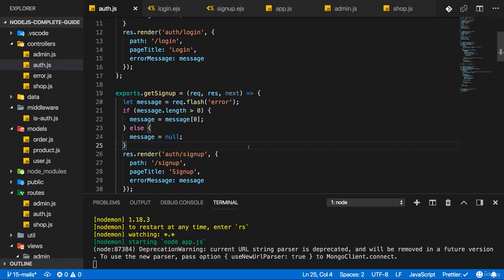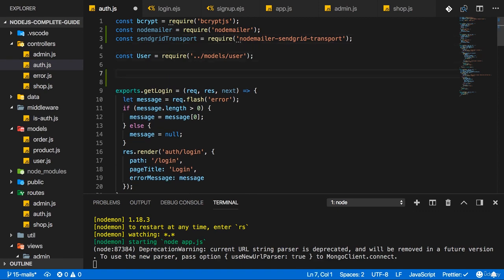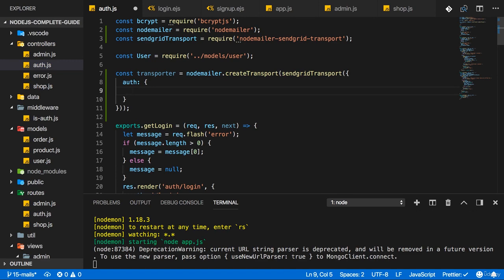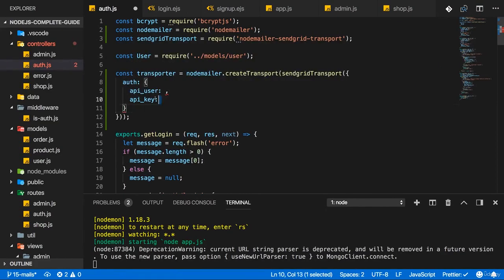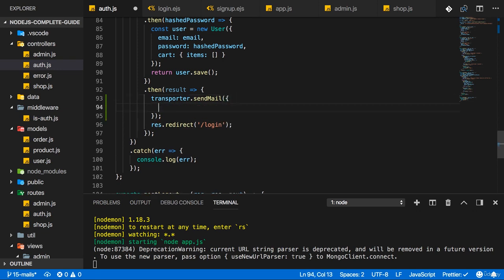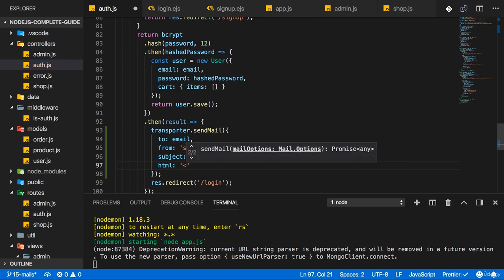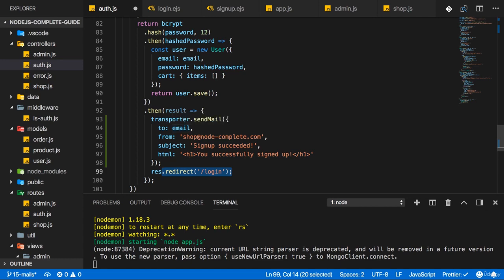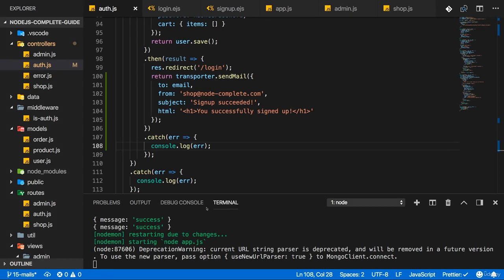How to send Email using Nodemailer | NodeJS The Complete Guide MVC, REST APIs, GraphQL, Deno